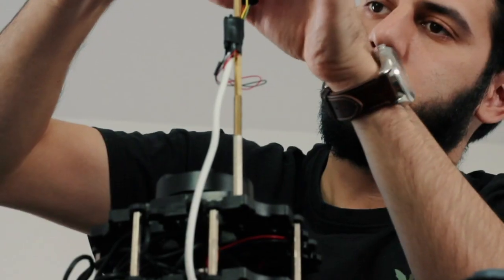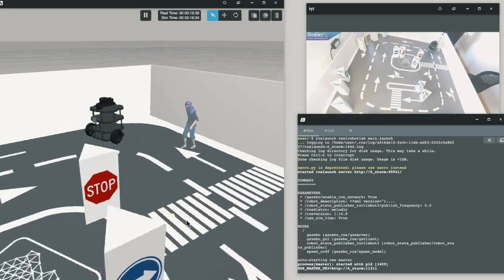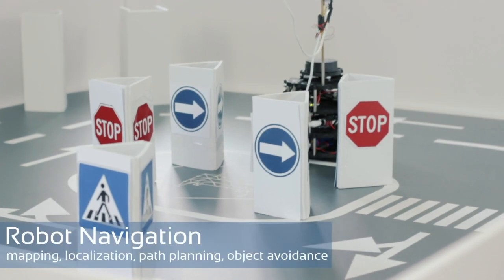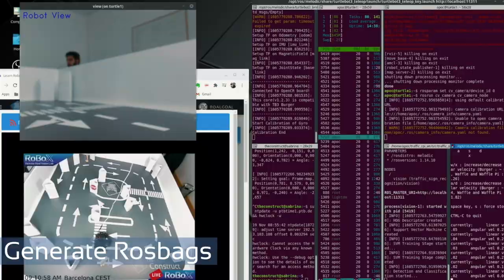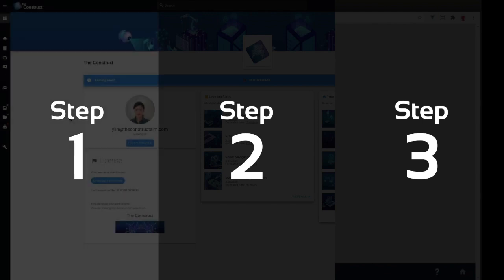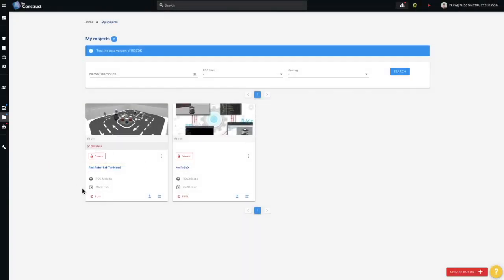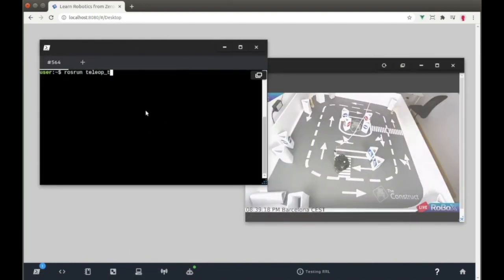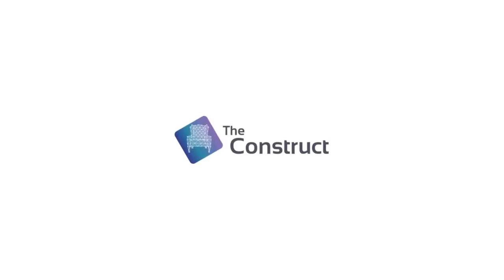RoBox - 24/7 ROS Remote Real Robot Lab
What is RoBox?
RoBox, the first 24/7 ROS  remote robot lab in the world. Remotely connect to a real mobile robot and program it from your location. You don’t need to buy a robot or build a laboratory. Everything is ready here for your robot algorithm testing.

What can you do with RoBox?
* You can use RoBox to practice robot algorithms for Robot Navigation, doing mapping, localization, path planning, and object avoidance, etc.

* You can also use it to practice algorithms of Robot Perception, perform detection and classification of traffic signs and lights based on an analysis of images acquired by the robot's camera.

* You can practice fusing sensor data or generate ROS Bags for later uses... and much more.

Want to connect to RoBoX?